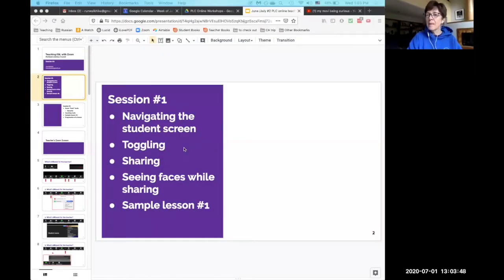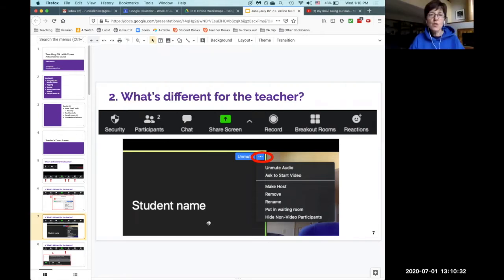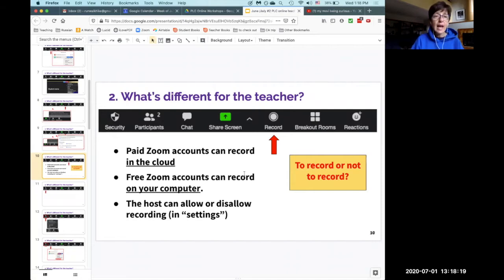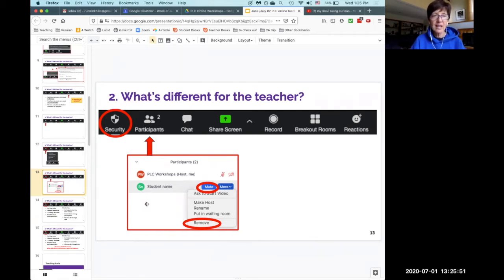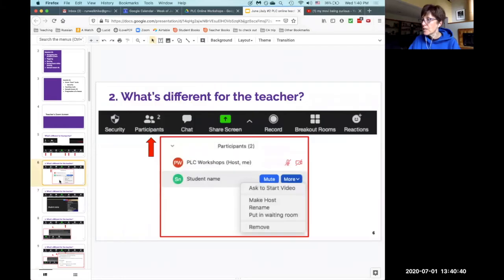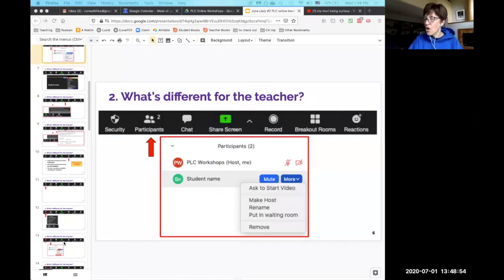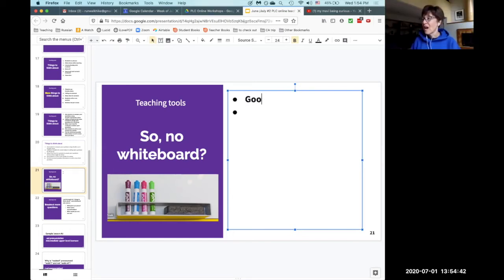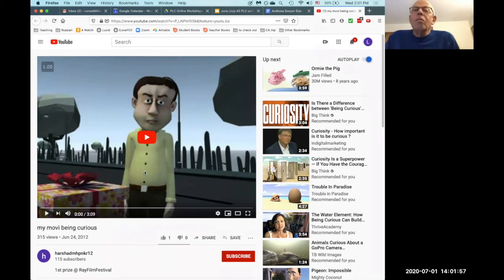July Teaching with Zoom: #2 of 4